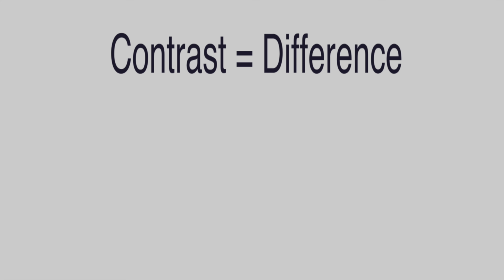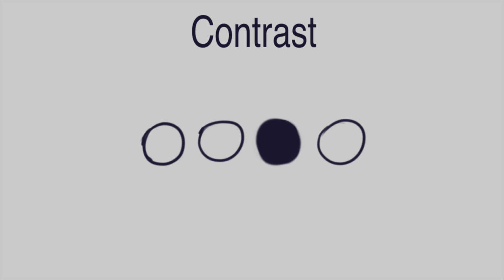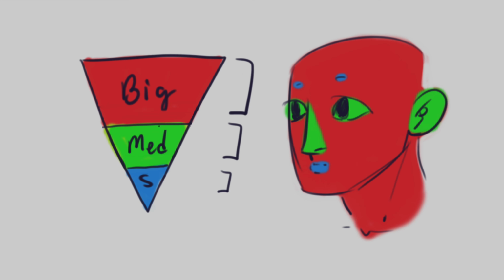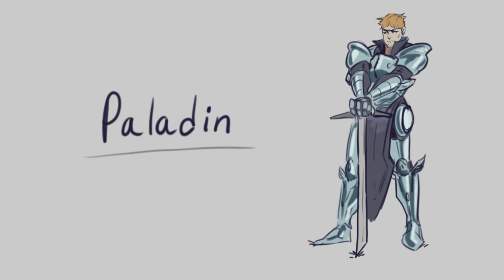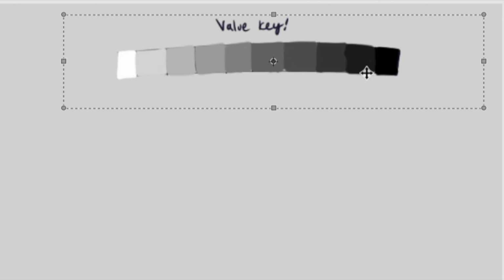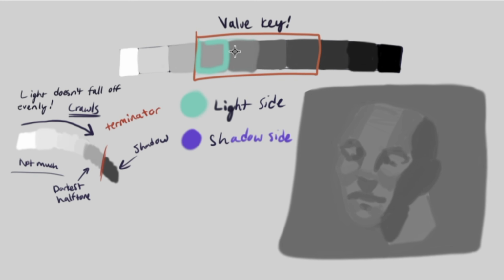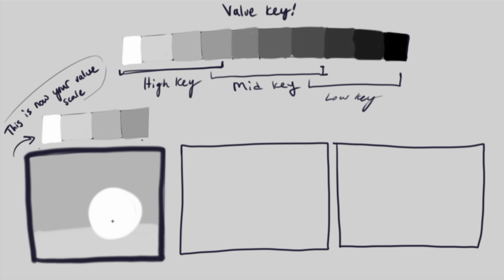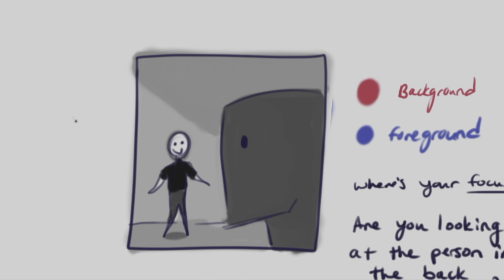How Contrast can Level Up your Art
In this video I talk about CONTRAST! Contrast is an art tool that is either unknown or underutilized, and the first time I learned about it it was in the context of color and value. But there's MORE to it and I wanna share!

Chapters:

00:00 - 00:58 Intro
00:58 - 04:15 Contrast
04:15 - 05:23 Contrast in Story
05:23 - 06:06 Contrast for Image Movement
06:06 - 11:02 Contrast in Values